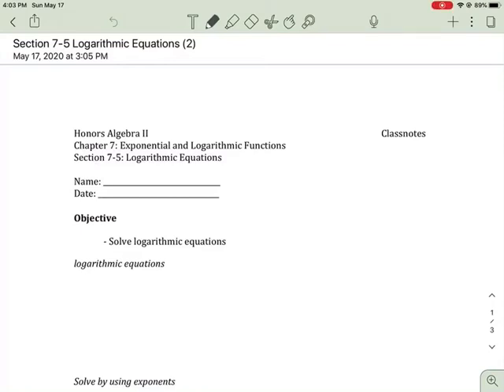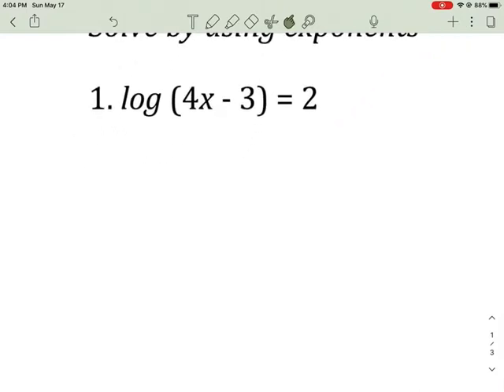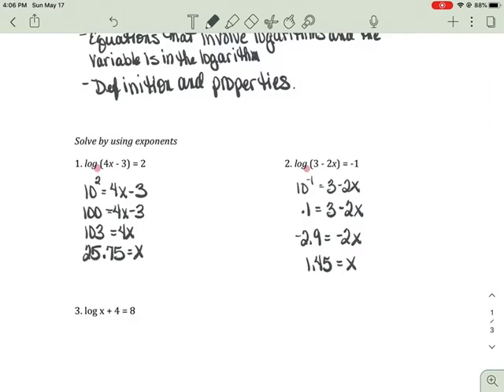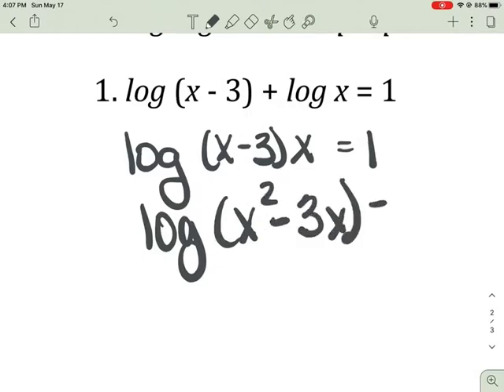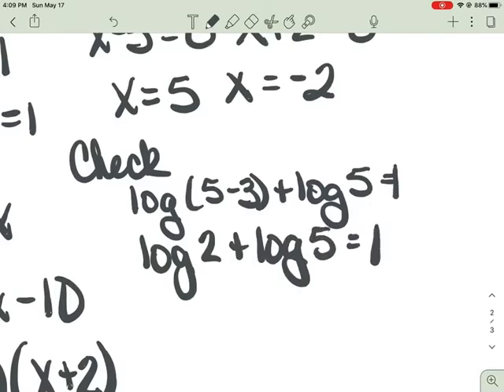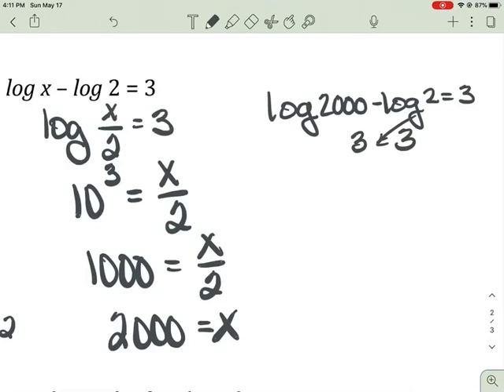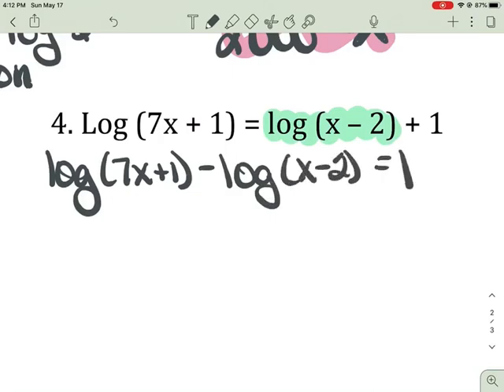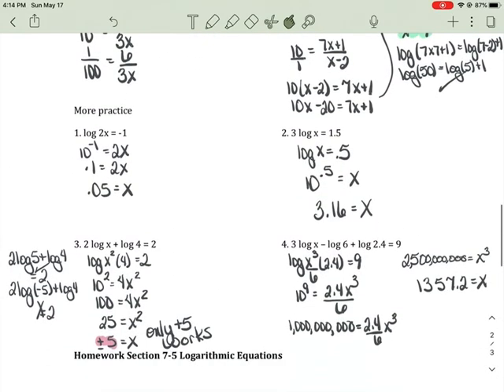Section 7 5 Logarithmic Equations